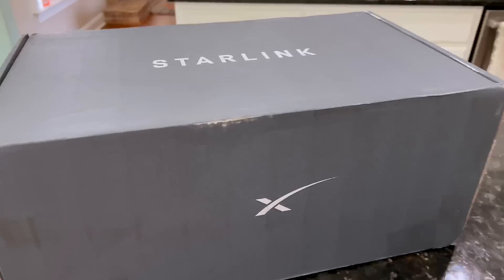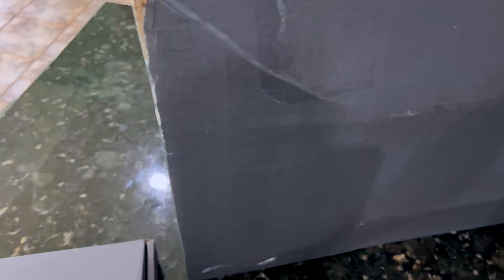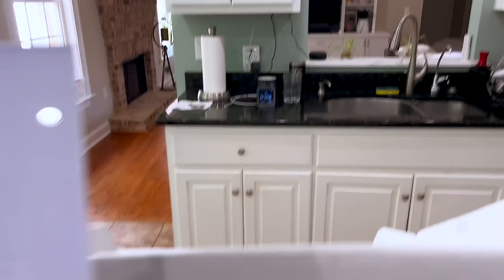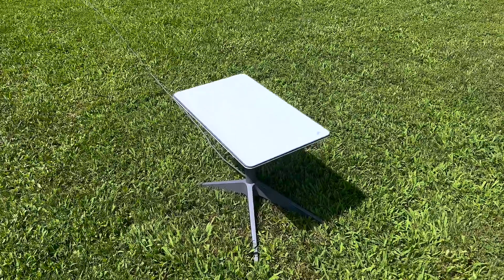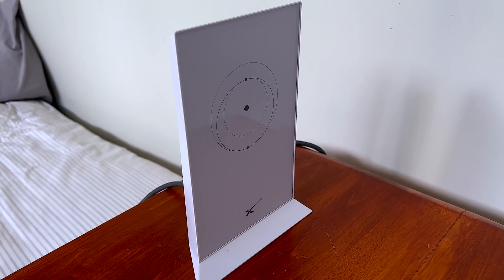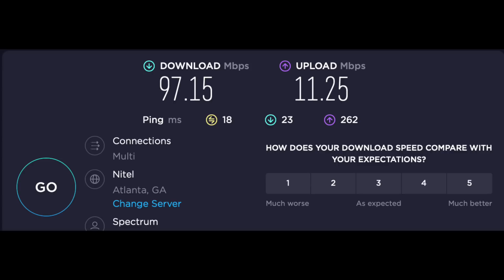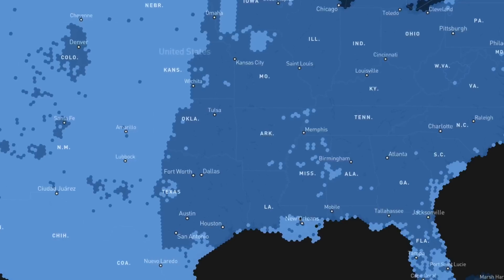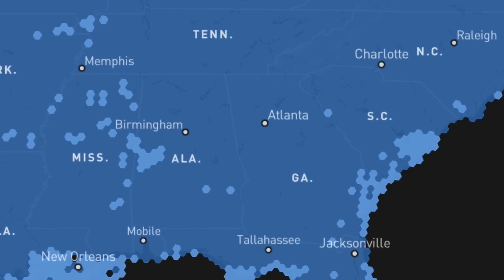Is STARLINK RV FOR YOU?? Unboxing, Setup, Initial Testing, All in a "Wait Listed" Area.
I live in a "wait listed" area for Starlink--in other words, Starlink is not available yet. So I purchased Starlink RV version, a mobile version of Starlink which is available everywhere! What is it like to unbox, set up, and use Starlink? How complicated is it to set up Starlink? Are there any restrictions due to it being set up in a restricted area? What about tall trees and other obstructions? And how is Starlink's upload and download speeds? In this initial test I go over all the basics.
If you're considering purchasing a Starlink RV mobile receiver for your house or your adventures, check this out to see if it's for you!

**JOWUA:
use the Promotion Code: DRKNOW5

STARLINK RV INTERNET--Unboxing, Setup, Initial Testing, All in a "Wait Listed" Area. Does it Work??